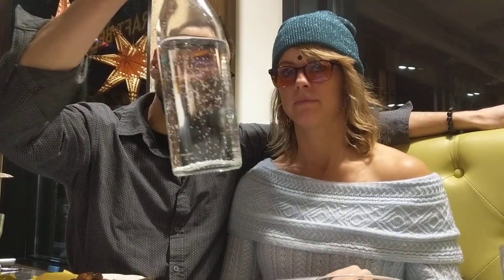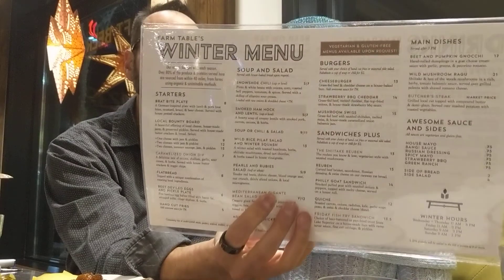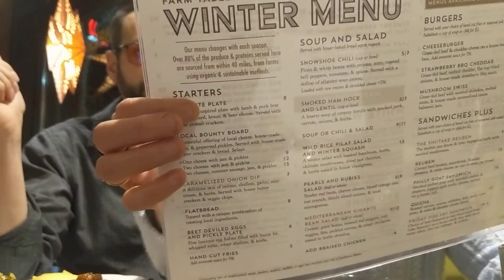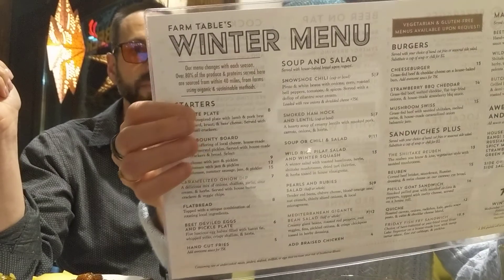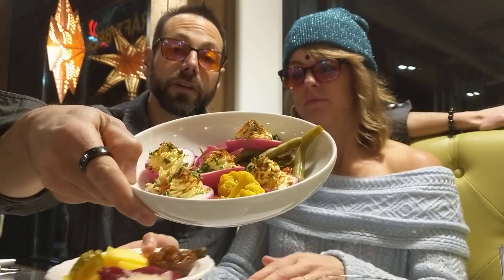HOW TO BIOHACK DATE NIGHT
What water, food, and drink to order out at restaurants.